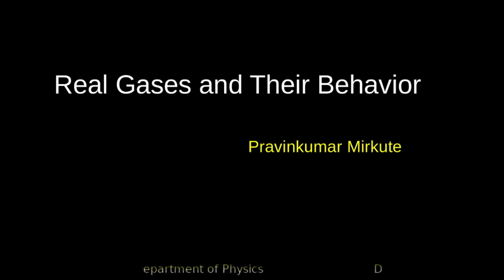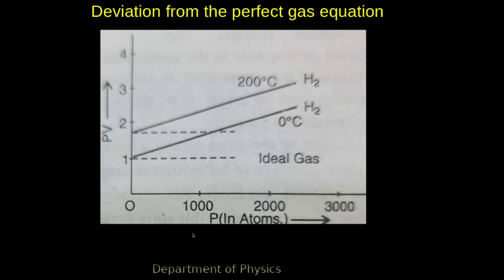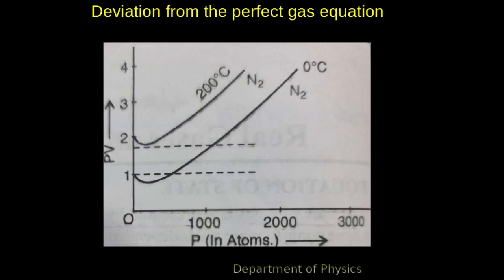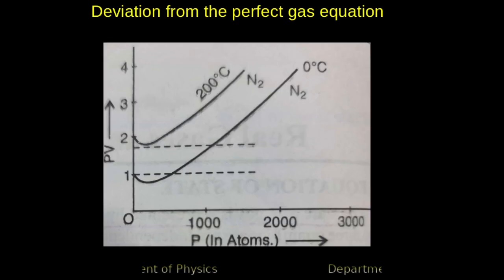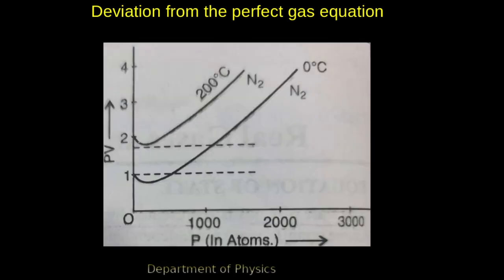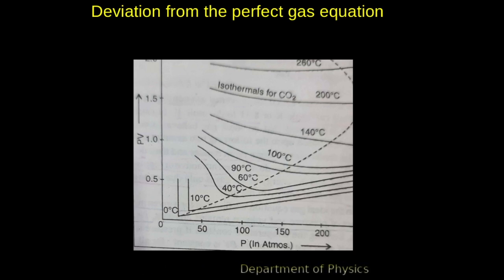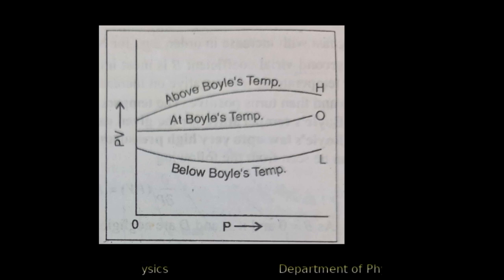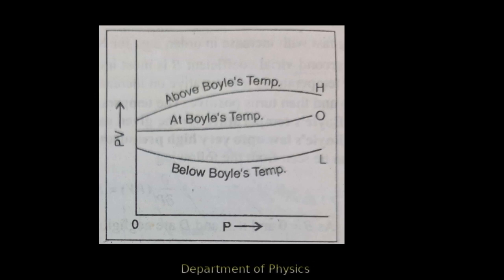Real Gases and Their Behaviour